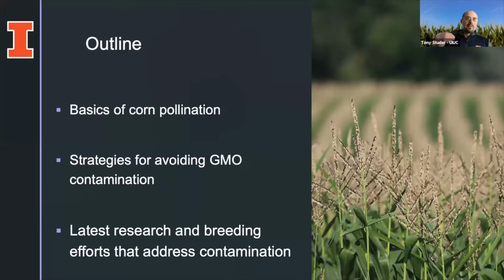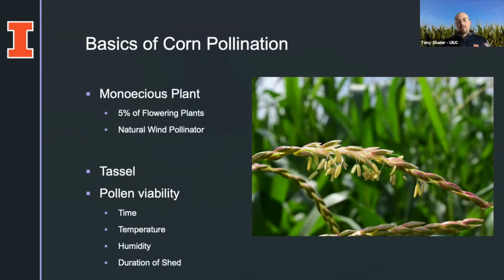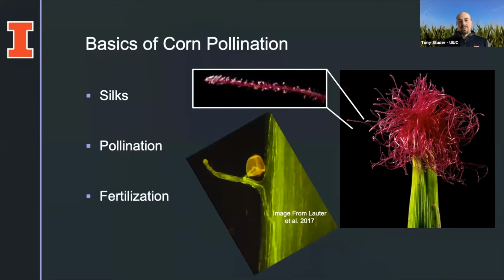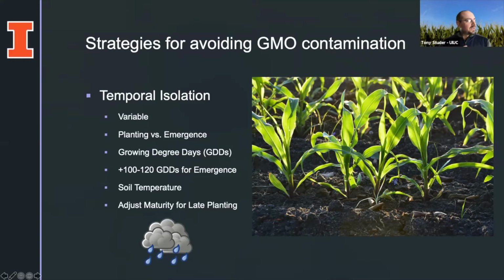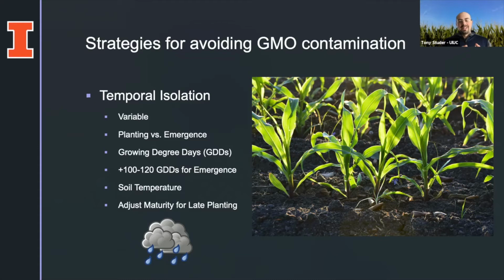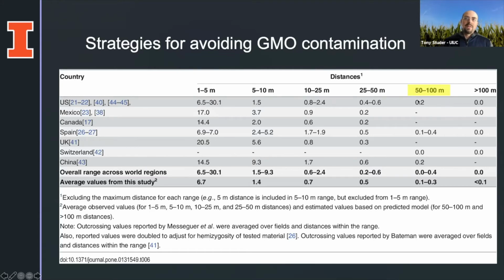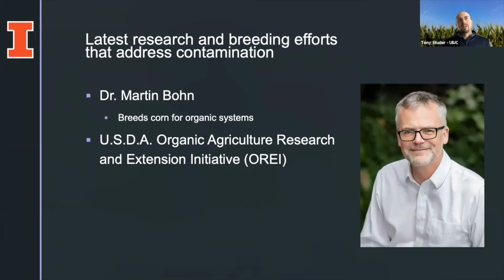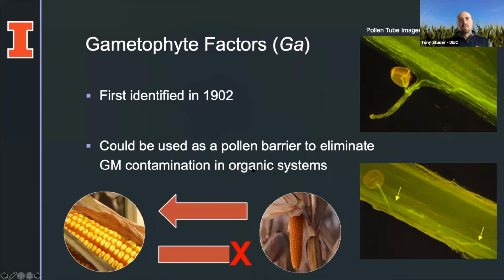Preventing GMO Contamination of Organic Corn - Professor Tony Studer (University of Illinois)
As part of the Hot Corn: GMO Contamination Prevention and Testing for Corn Farmers webinar, Professor Studer explained how corn pollination works and farming practices that can help you reduce the odds of corn contamination. He also gave an update on the breeding efforts being made to provide lines of non-GMO corn that will naturally resist contamination. Dr. Studer joined the University of Illinois in 2015, specializes in plant genetics, and has studied the domestication of corn from its wild ancestor teosinte.